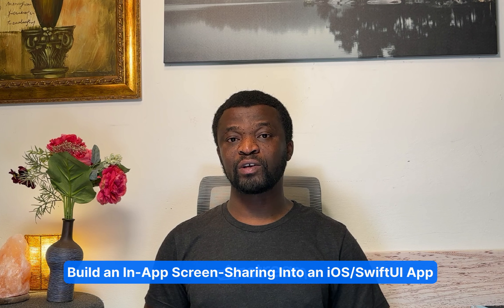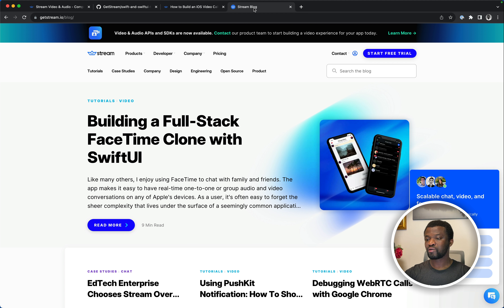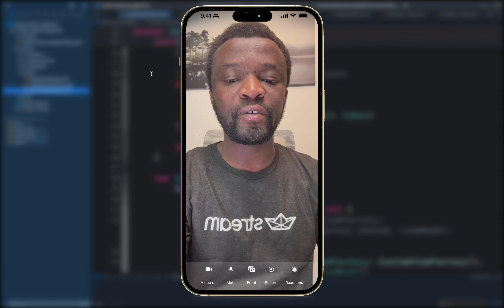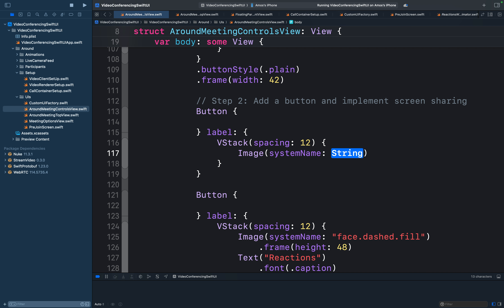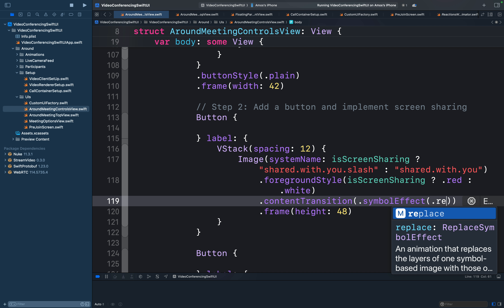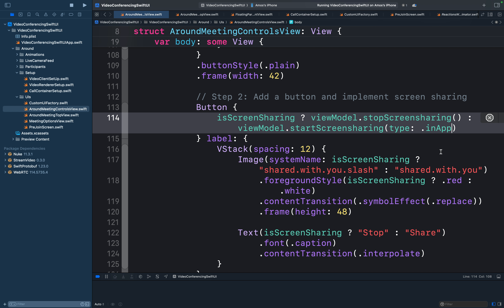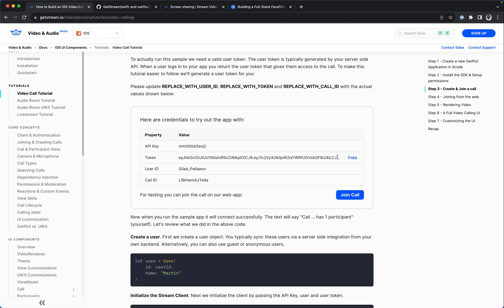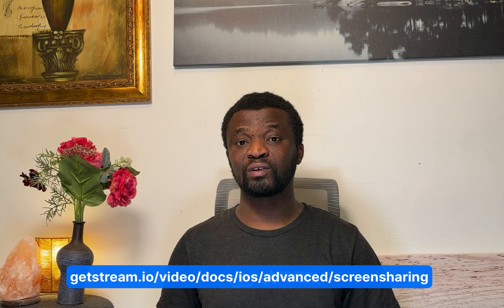Using SwiftUI and ReplayKit: Build an iOS Screen-Sharing App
Discover how to build an iOS in-app screen sharing to capture your app’s screen, audio, and mic content. Learn to integrate Stream’s iOS Video SDK with your SwiftUI app gaplessly to create a tremendous screen-sharing experience.

Timestamp
00:00 Introduction
02:07 Tutorial Chapters
02:29 The Final Project
03:26 Add Screen-Sharing Support
06:58 Visit the Screen-Sharing Docs
08:44 Screen-Share the iPhone's Screen
08:57 Screen-Share From the Web
09:17 Wrap-Up